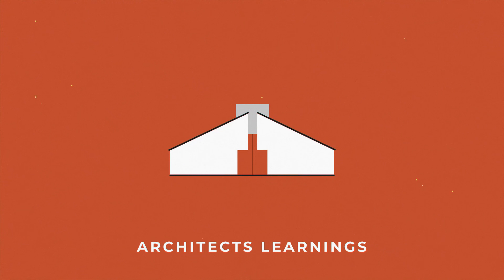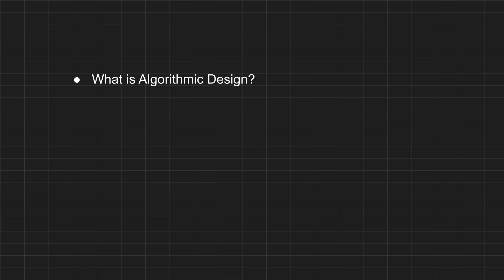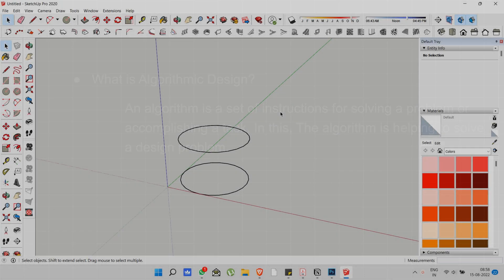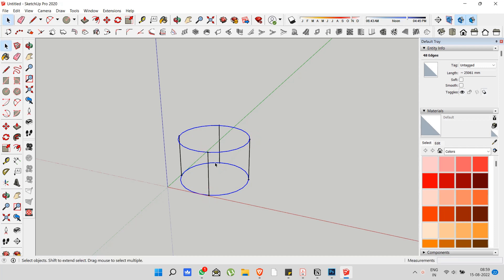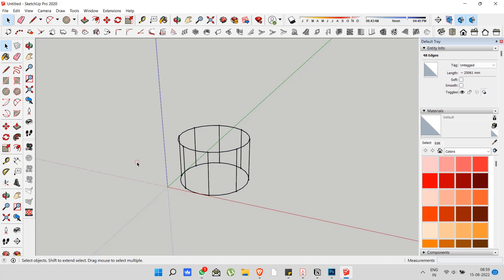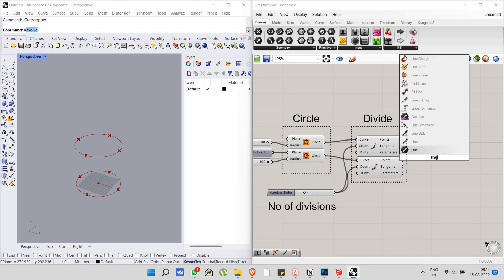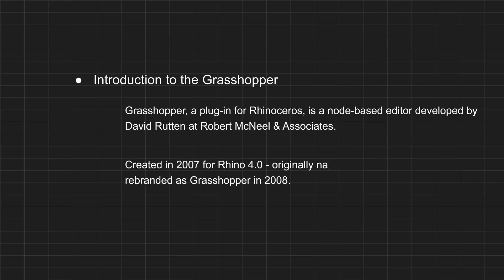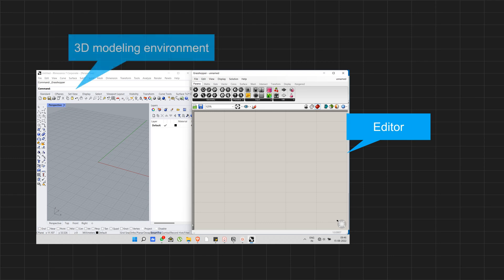Grasshopper Tutorial for Beginners - Introduction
This is my first video of Rhino- Grasshopper Tutorial series for Beginners.

Network pattern vector created by rawpixel.com

Modern geometric vector created by Hello-Pixel

Tutorial Reference
AAD_Algorithms-Aided Design
Parametric Strategies Using Grasshopper®
Author: Arturo Tedeschi
Foreword: Fulvio Wirz (Zaha Hadid Architects)